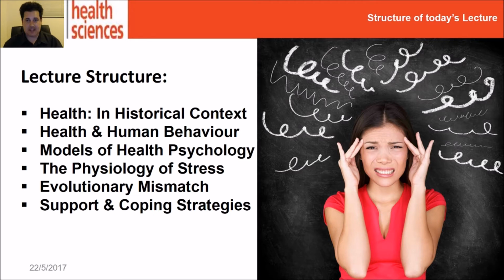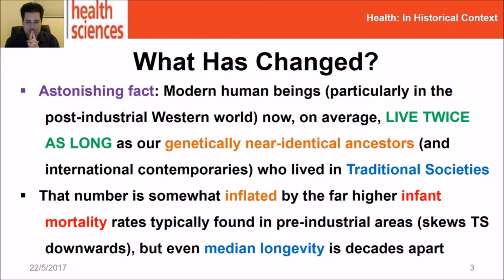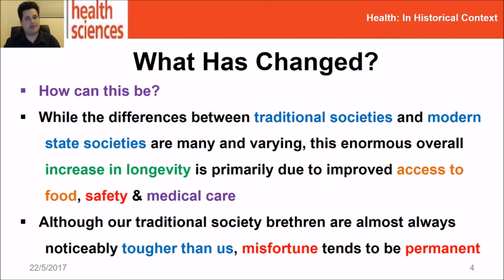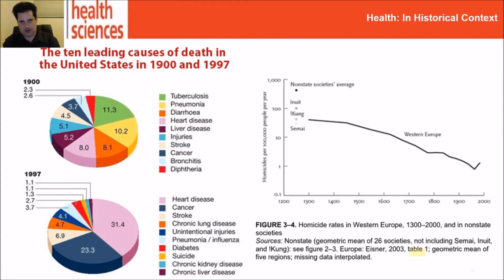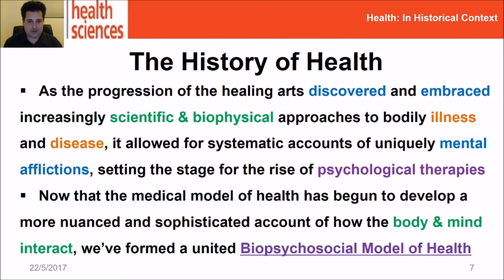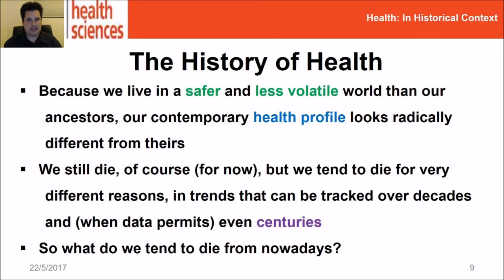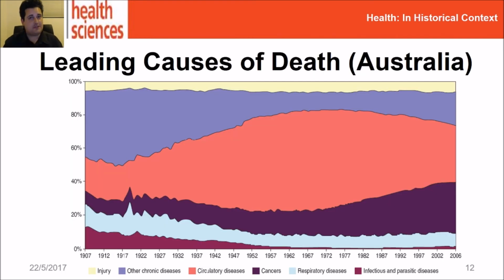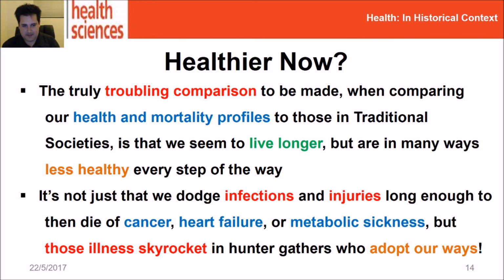ALHT106: Lecture 12 - Health Psychology [Part 1]